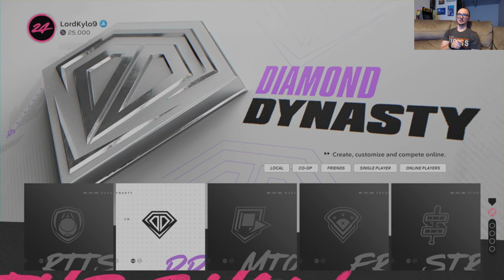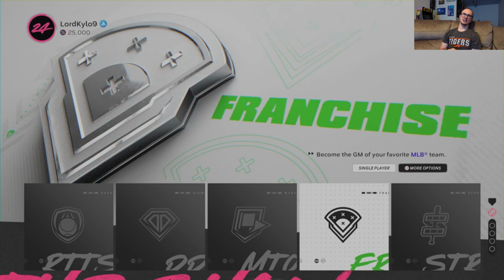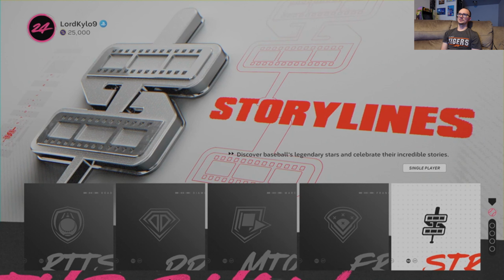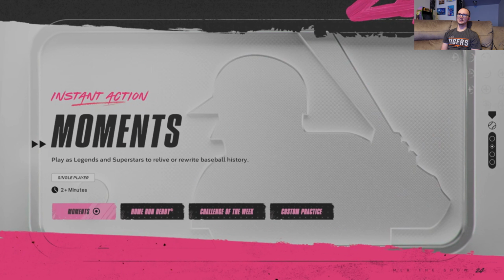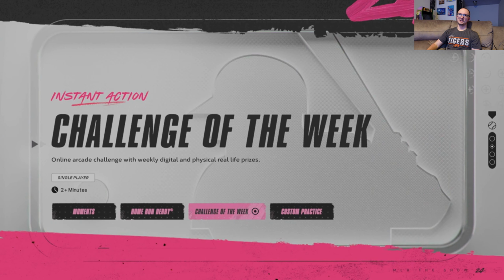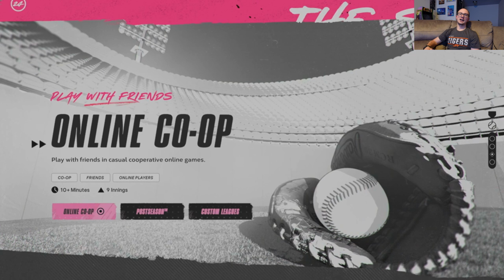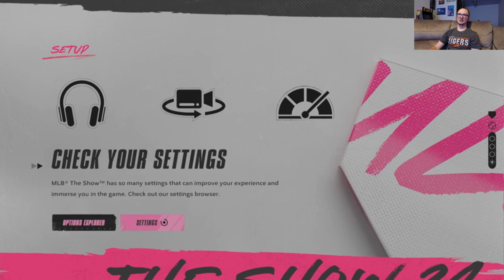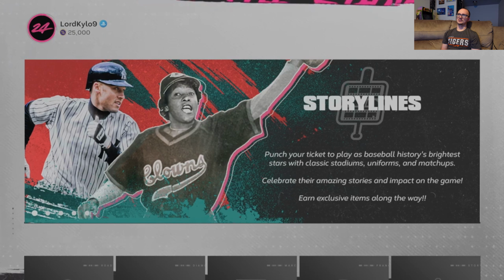MLB the Show 24: Game Modes Explained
In today's video, we learn about the Game Modes in MLB the Show 24!

Send us something:
Dyad in the Rough
3970 S Greenbrooke Dr Se #888211